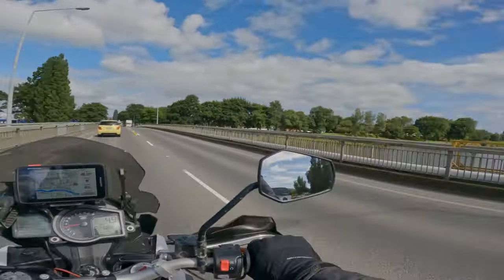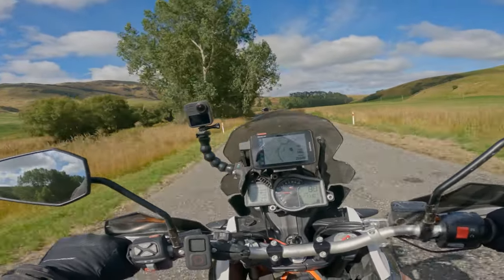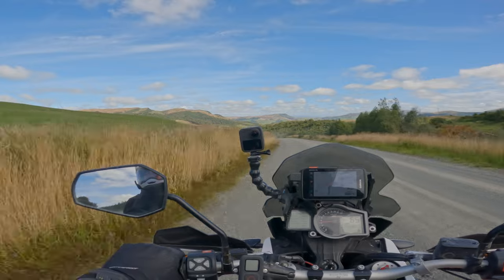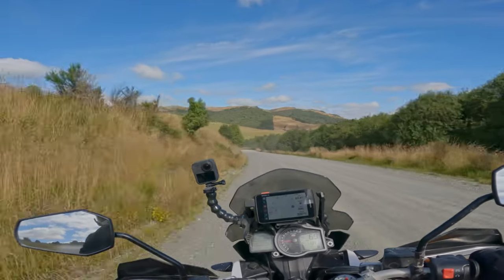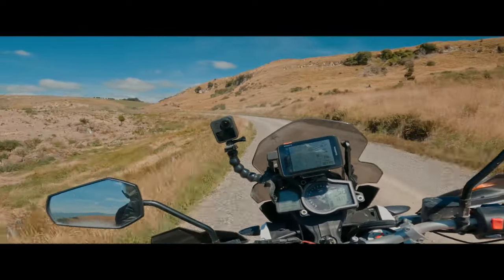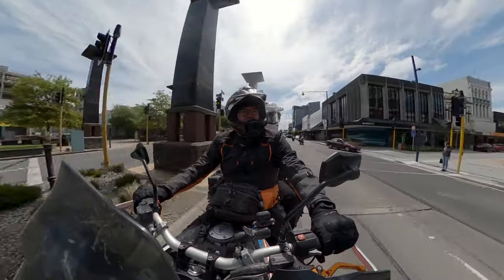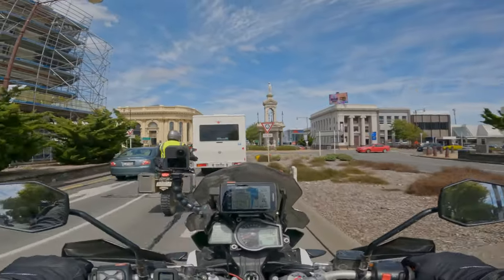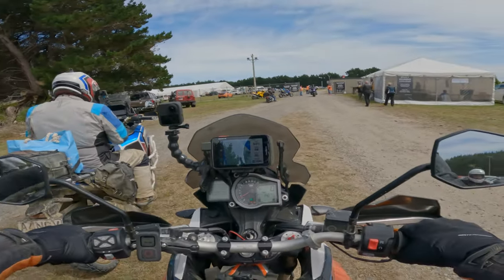Adventure Riding | NZ TwoUp Season 3 - Off To See The Worlds Fastest Indian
Leaving Waikaia, today we get to be the tourists, following on for the back roads tour of Southland. First making our way to Gore before heading through Mandeville and the Hokonui Hills, winding our way through Otapiri Gorge, bypassing Browns and eventually joining the highway north of Invercargill. With a weekend at the Burt Munro planned, we visit the home of the Worlds Fastest Indian and enjoy the Burt Munro beach race.

Bike - KTM 1090 Adventure R
Tank Bag - Mosko Moto
GPS - Garmin Montana 750i
Pannier Bags - Kriega 30L
Top Bag - Lone Rider Overlander 48

Cameras - GoPro Hero 10 with Media Mod

Sena 30K Headsets

Regan - Helmet Shoei Hornet Adventure
KTM Terra Adventure Jacket & Pants
KTM pull over wet weathers
Komine Gloves
Revit Discovery H2o Boots

Leigh - Helmet Shoei Hornet Adventure
Revit Sand 4 H2O Jacket
Revit Horizon 2 pants
Komine Gloves
Revit Everest GTX Boots